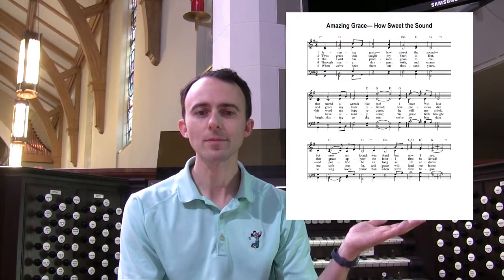Organ Miniatures 13: Printed Organ Music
Welcome to Organ Miniatures!

This week, I'll be answering a question from a subscriber about what organ music looks like.  We'll look at several different examples of printed music and see what is the same for organ music and what is different.

Also, please be sure to let me know what you'd like to learn about in future videos.
Next Topic: Which manual to use?